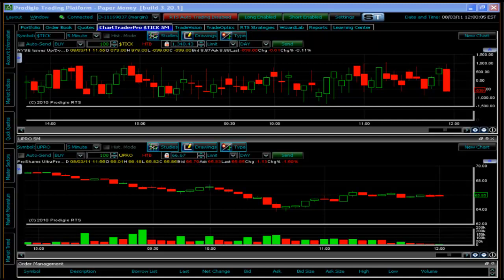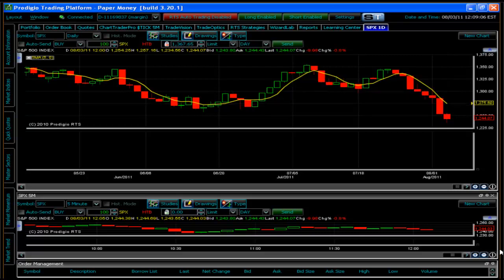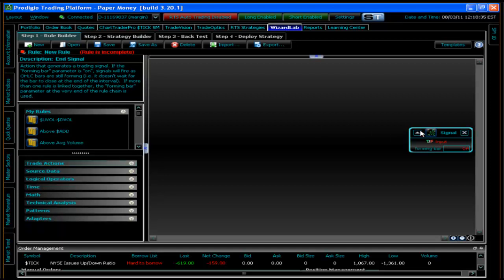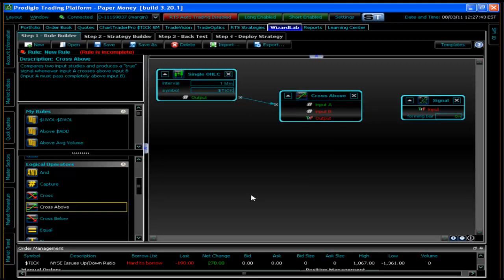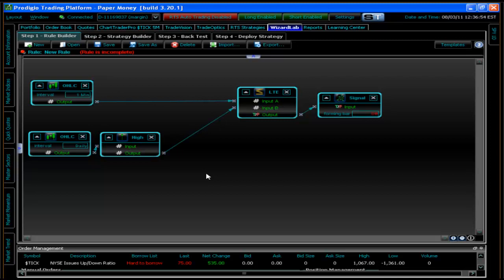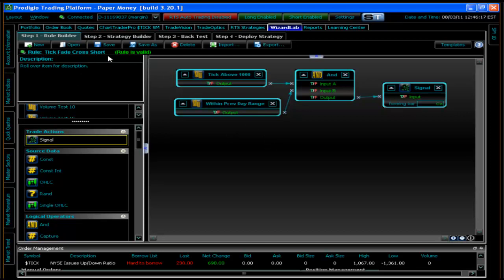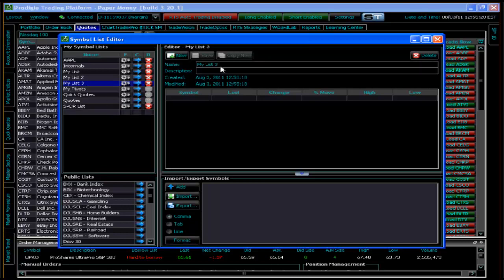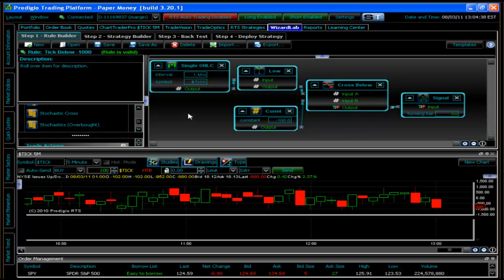How to Build a professional powerful SPY ES Tick Fade strategy in Prodigio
How to Build a professional powerful SPY/ ES $Tick Fade strategy in Prodigio. To activate your free no charge live or paperMoney Prodigio platform with your current account, simply email with the subject line: Prodigio Activation Request